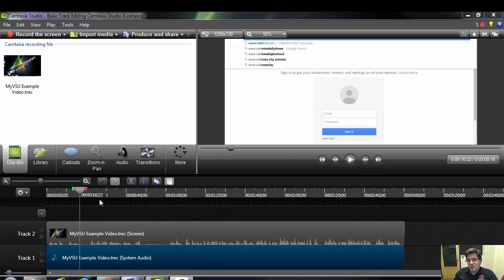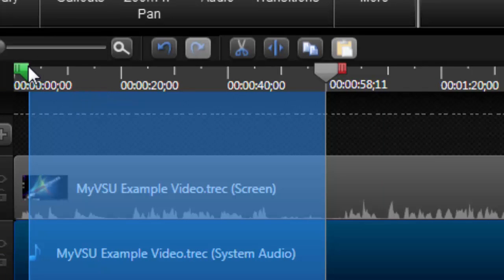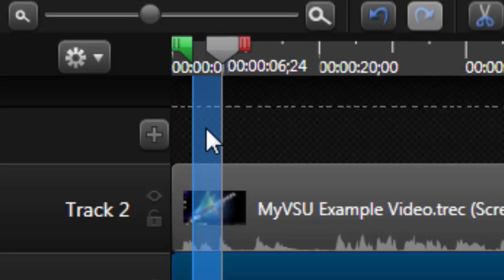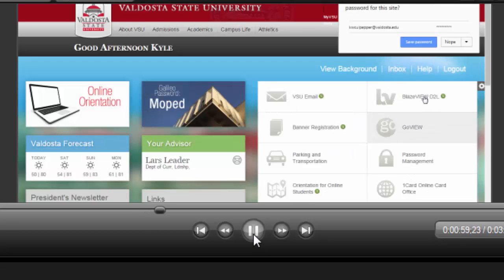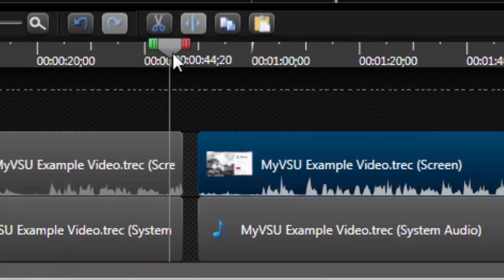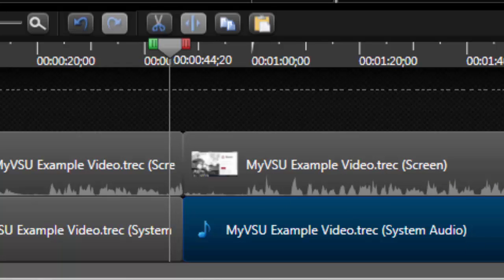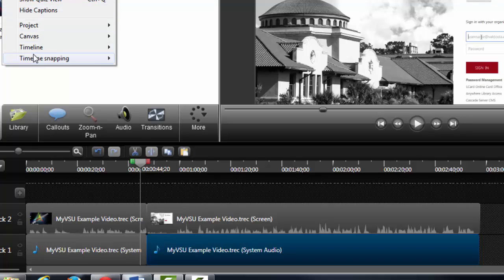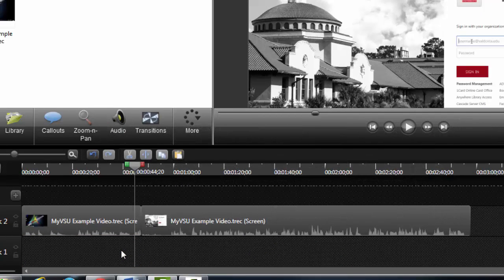Playhead Selection and Track Placement